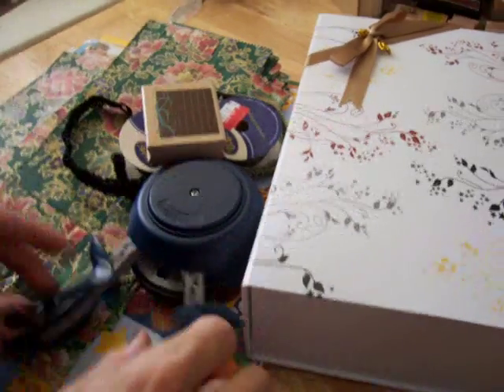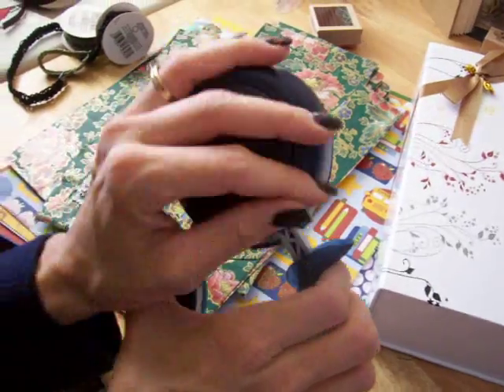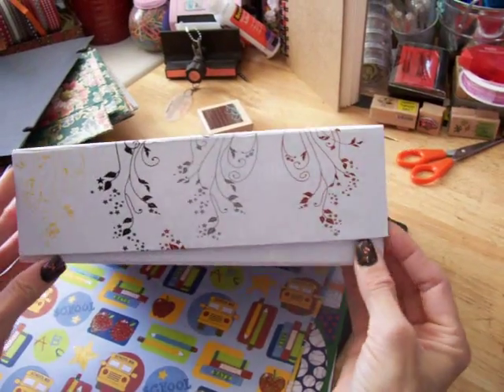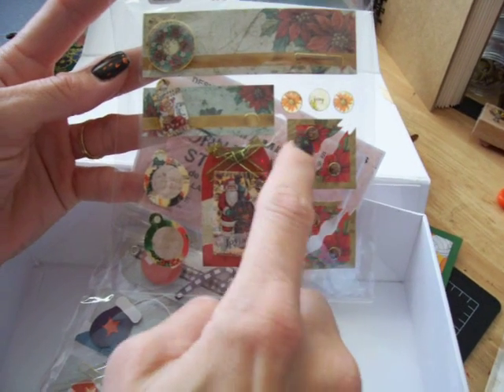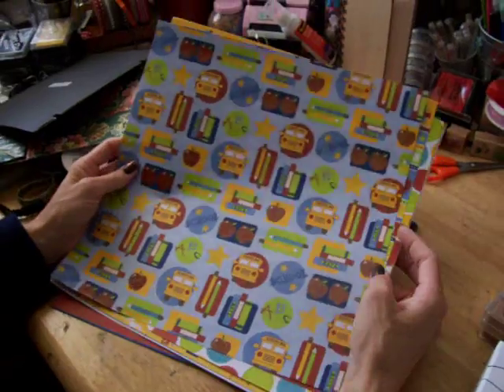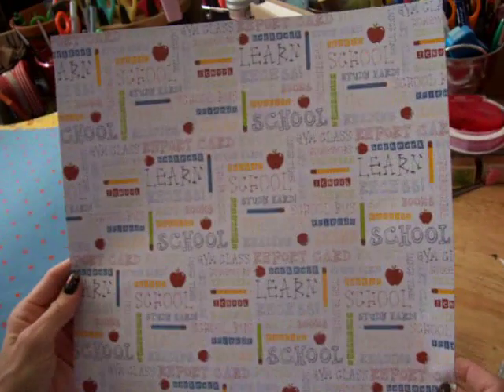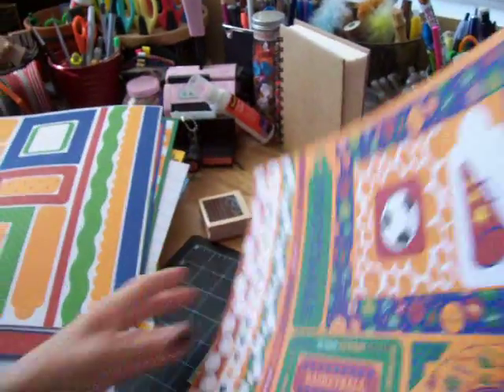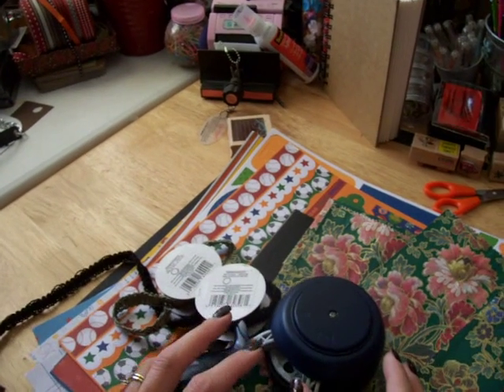Scrapbook Haul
I got some nice scrapbook things from my mom.
She had bought these for me! She so very sweet!
Thank You Mom!!!